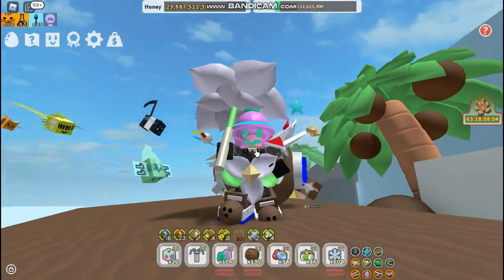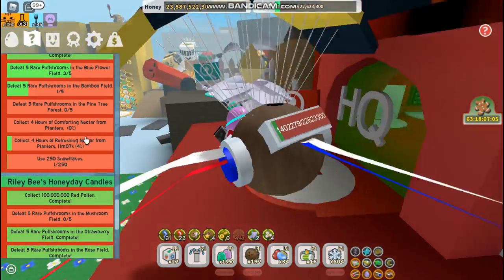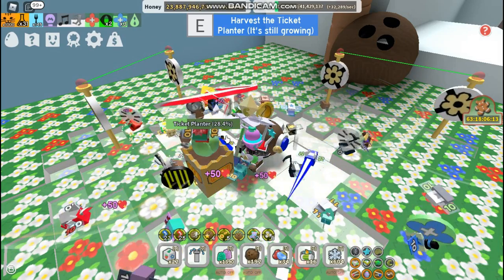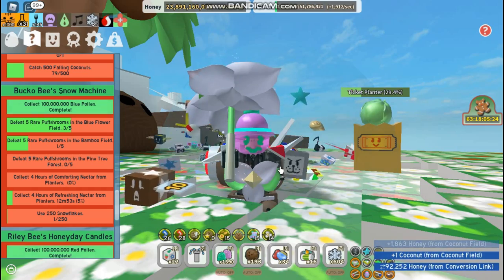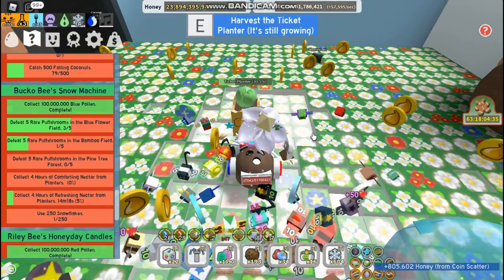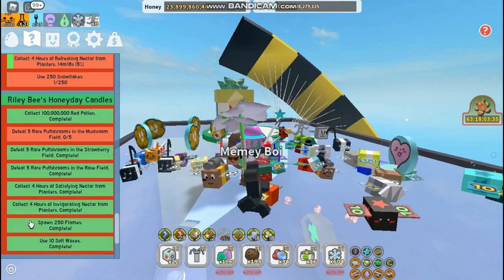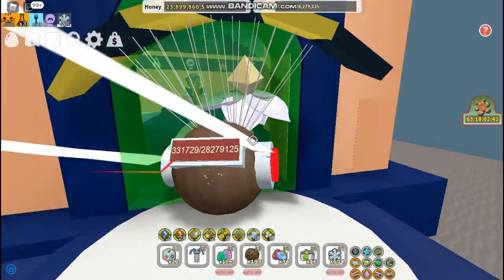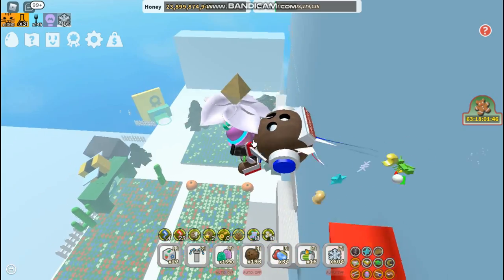NEW NECTARS EXPLAINED - Complete Riley and Bucko Quests! - Bee Swarm Simulator Roblox!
Merry Beesmas everybody! In today's youtube video I discuss how to obtain nectar rewards from planters (such as the ticket planter) and the best ways to complete the Gifted Riley and Bucko bee quest requirements involving the different types. You are going to need the Invigorating, Comforting, Refreshing, and Satisfying nectar in order to beat the quests! Anyways, I hope this video helps some of you guys out when it comes to the planters and nectars!